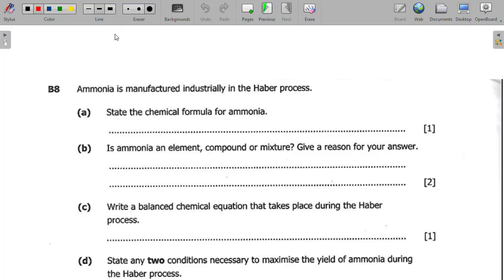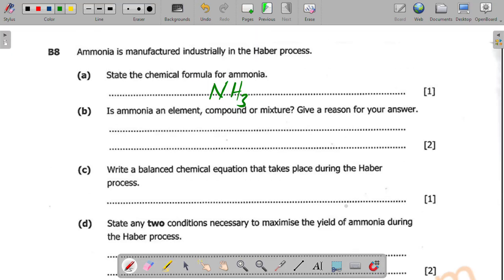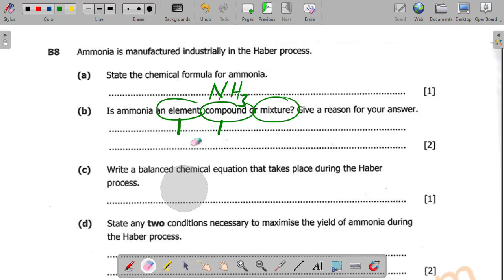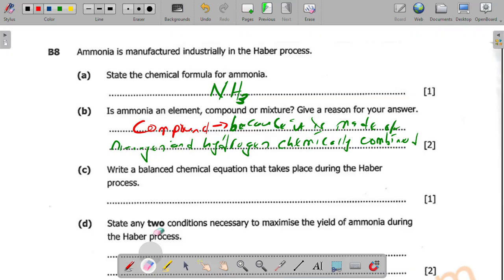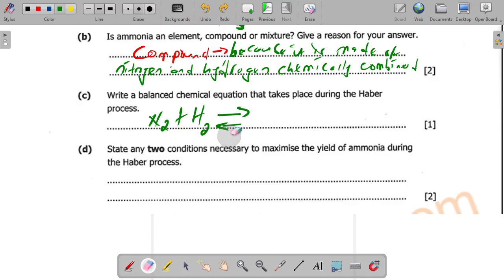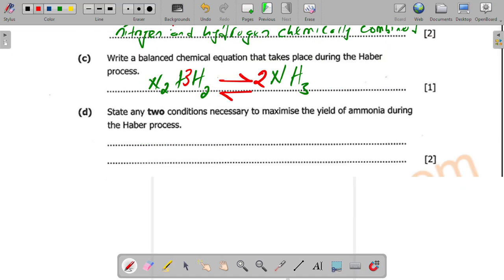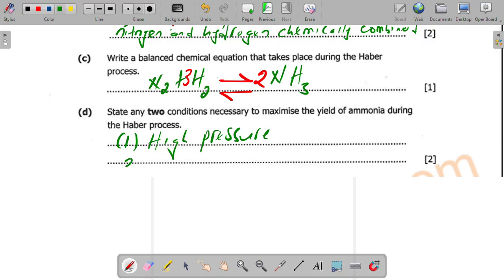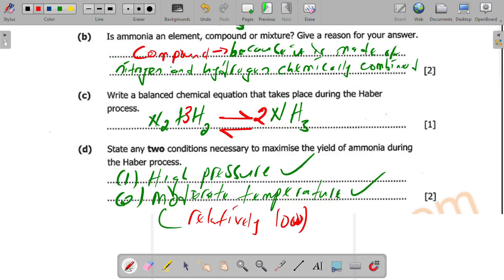G12/GCE CHEMISTRY REVISION (AMMONIA) HABER PROCESS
G12/GCE CHEMISTRY P2 (AMMONIA) HABER PROCESS
Focus: HABER PROCESS

For AFFORDABLE ONLINE LESSONS/ TUITIONS FOR:

•Slow Learners •Those who wrote the exam years back •Busy Schedules •Civil Servants •Rewriters •Comeback Students •Wives/Mothers •Those who are 50+ years old.